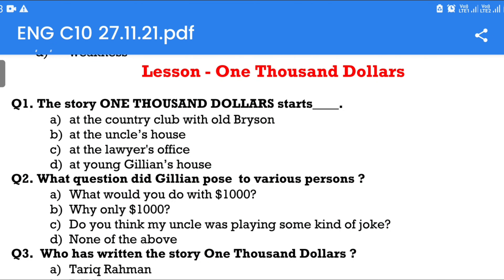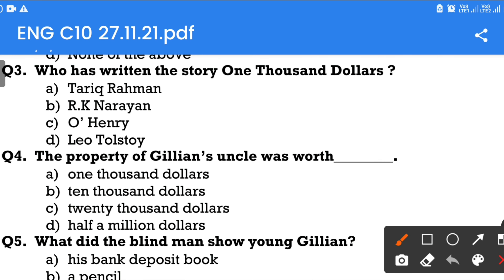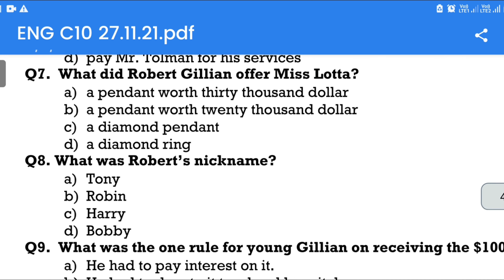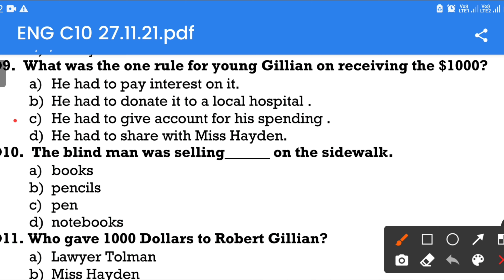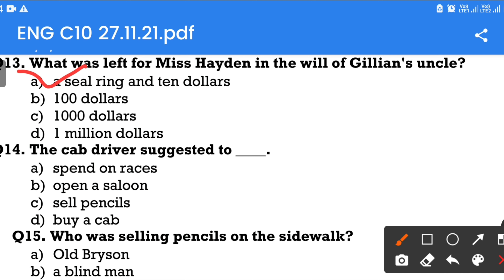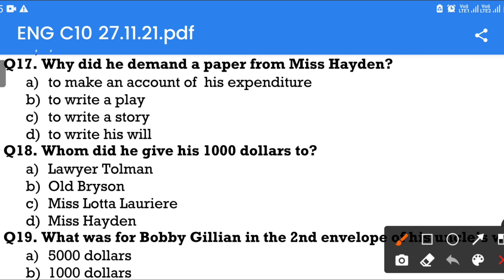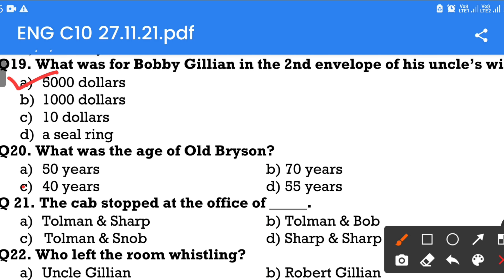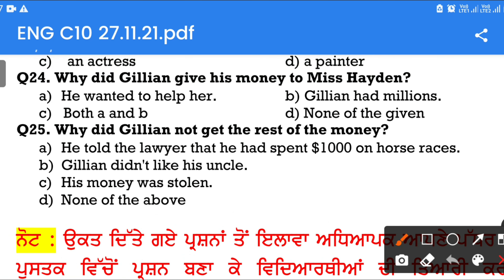One Thousand Dollars|Chapter-3|class-10th|mcqs|Term-1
Hi ! I'm Kamaljeet Kaur, your English Mistress. I have started the revision of Term 1 syllabus of govt. schools of punjab. Here is a list of some Mcqs on the first chapter.

Keep studing!! Keep watching the Literature Nexus!!